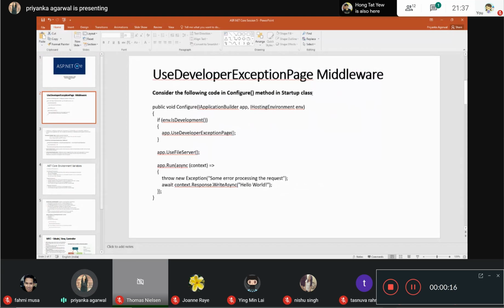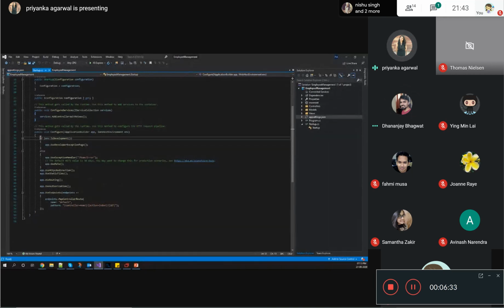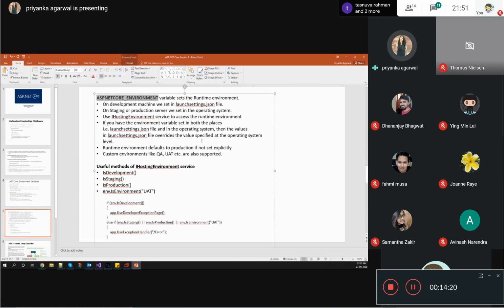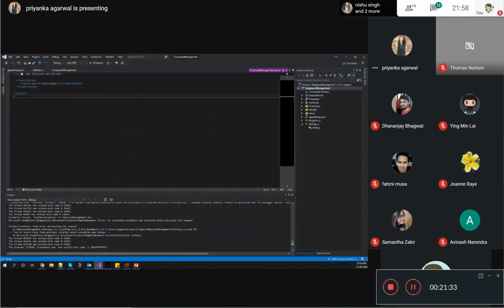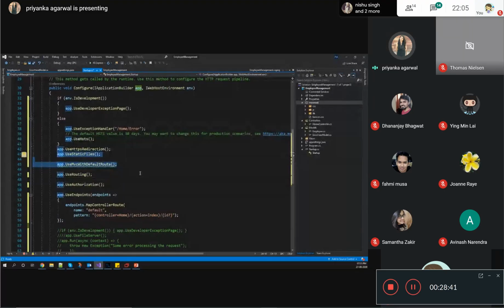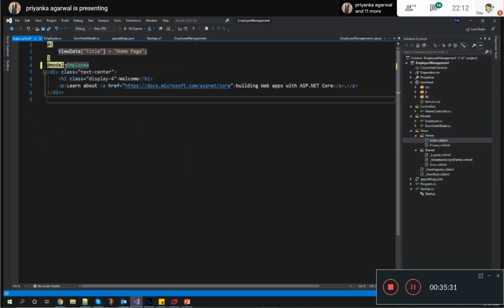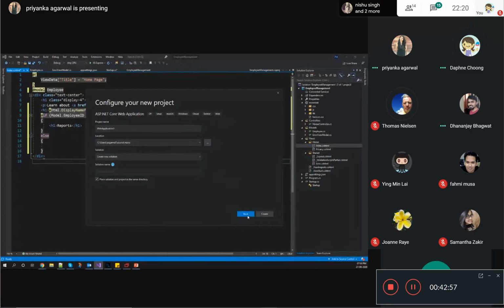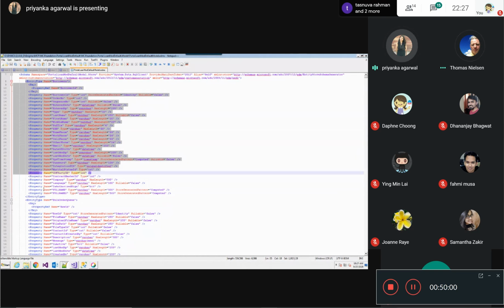WWCodeKL .NET Core Study Group - Exception Page, Environment Variables, MVC